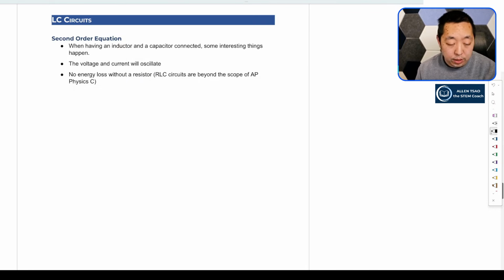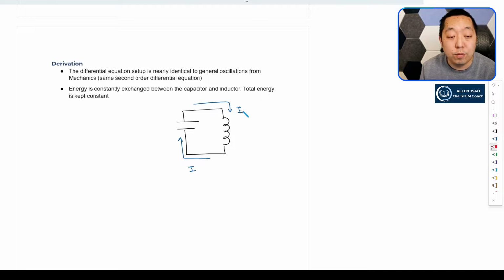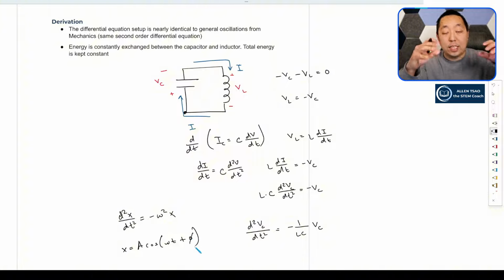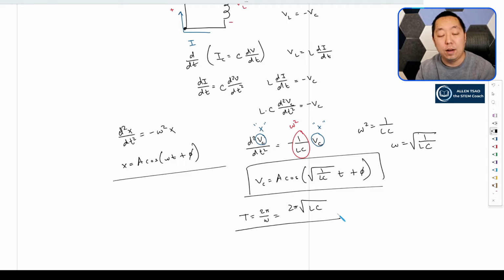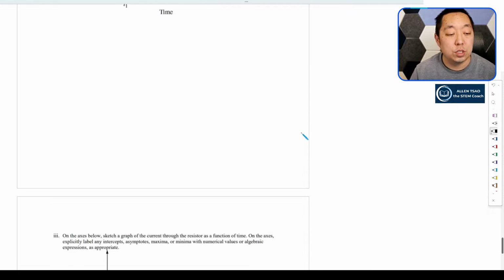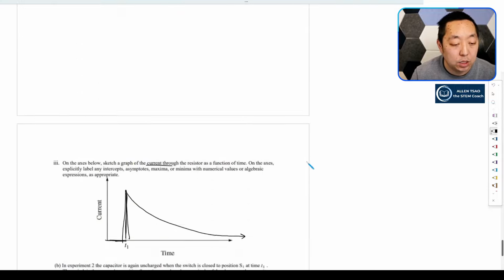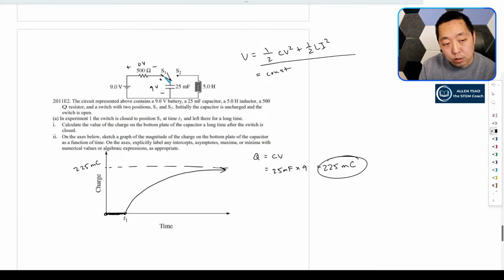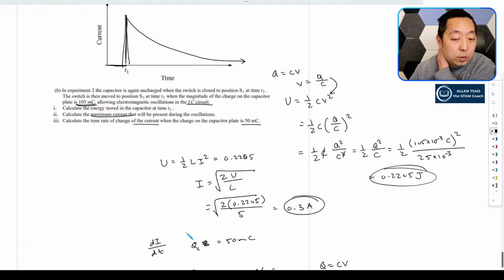LC Circuits Explained ⚡ AP Physics C: E&M - Unit 13 - Lesson 6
LC circuits are one of the most conceptually challenging topics in AP Physics C: Electricity & Magnetism — especially when students encounter oscillations, energy transfer, and FRQs.

In this full lesson, we break down LC circuits step by step, connecting them directly to simple harmonic motion from mechanics so the math and physics actually make sense.

In this video, you’ll learn:

✅ What an LC circuit is (no resistor → no energy loss)
✅ Why voltage and current oscillate instead of stabilizing
✅ How LC circuits lead to a second-order differential equation
✅ The oscillation frequency & period: ω = 1 / √(LC), T = 2π√(LC)
✅ How energy transfers between the capacitor and inductor
✅ How LC circuits appear on AP Physics C FRQs
✅ How to solve multi-step circuit problems efficiently

These are exactly the skills the College Board expects from AP Physics C students who are comfortable with calculus.

These concepts are core topics in AP Physics C: Mechanics and show up frequently in free-response and multiple-choice questions. If you understand how these equations are derived—not just memorized—you’ll solve oscillation problems faster and with more confidence.

Chapters
00:00 Introduction to LC Circuits
00:27 What an Ideal LC Circuit Is (No Resistance)
01:36 Deriving the Differential Equation
06:15 AP Physics C FRQ-Style Problem Walkthrough
13:28 Final Message